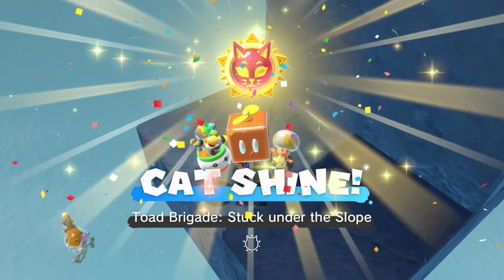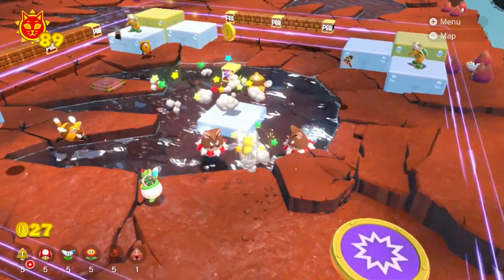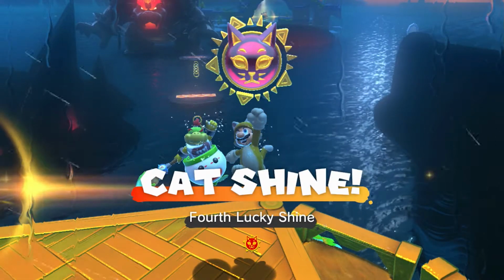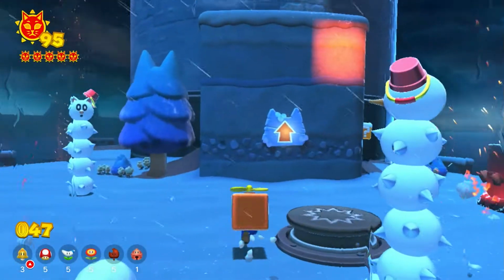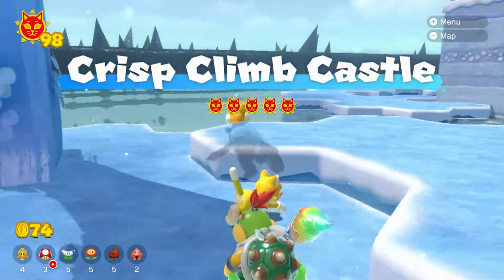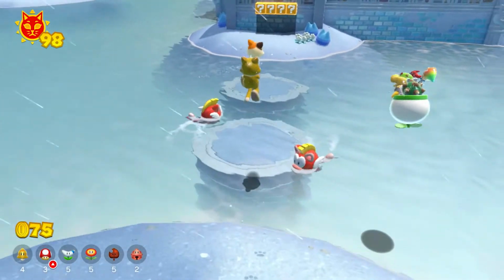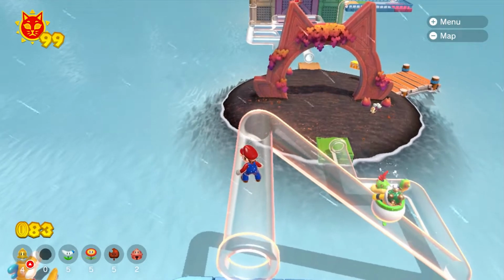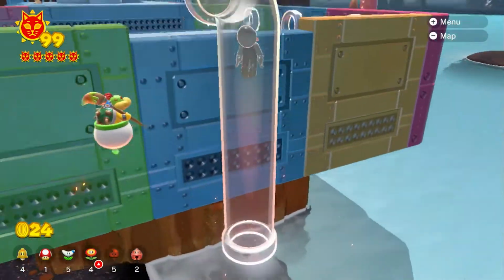Super Mario 3D World: Bowser's Fury Walkthrough Part 17 - Everything Else Part 2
Parts 16 and 17 are the rest of the shines not found on the islands, in no particular order.

Bowser's Fury is an interesting addition to the re-release of Super Mario 3D World, currently exclusive to the Nintendo Switch (Bowser's Fury that is). It's an open-world platformer where you collect Cat Shines and try to make Bowser feel a little less angry. Aside from the random lag spike, and complete lack of anti-aliasing, it's a lot of fun with a co-op mode and a huge variety of shines to collect. This walkthrough goes through getting all 100 of them.